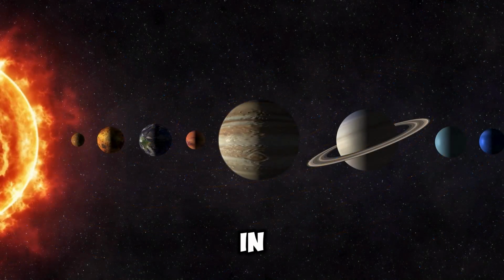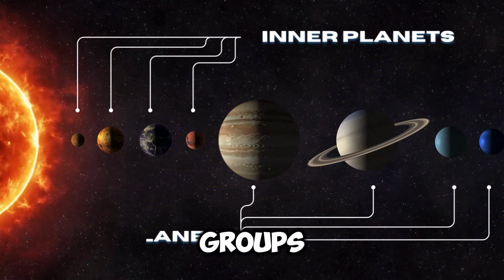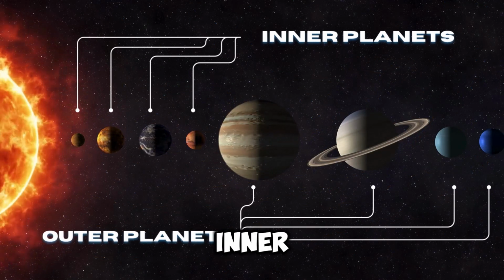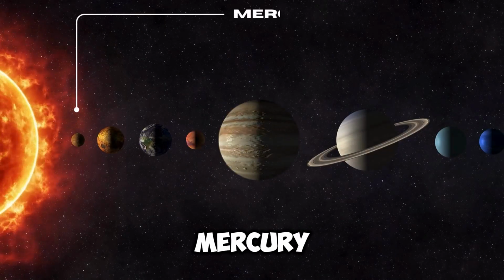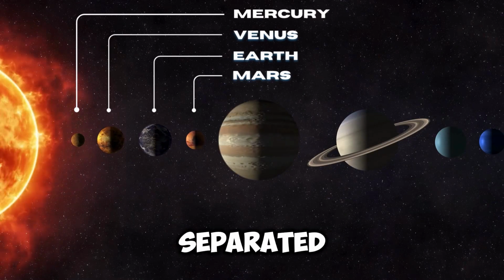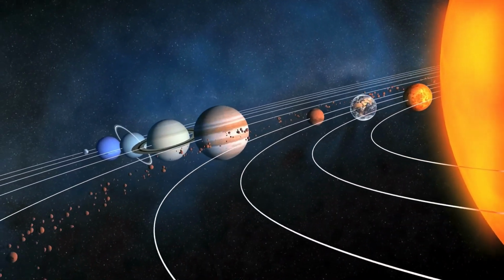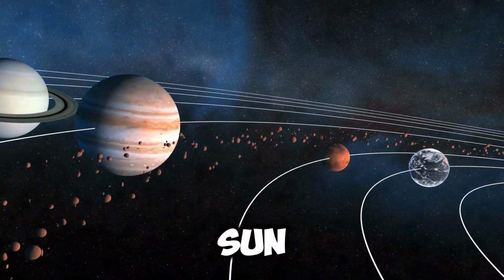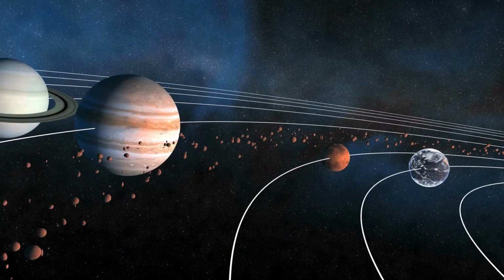Our Cosmic Neighborhood: A Guide to the Solar System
In this comprehensive video, we explore fascinating space and science concepts through detailed animation 🧾📚. Our engaging lesson covers essential physics and universe fundamentals while incorporating dynamic facts to enhance learning. Master these solar dynamics concepts with our clear, step-by-step teaching approach.